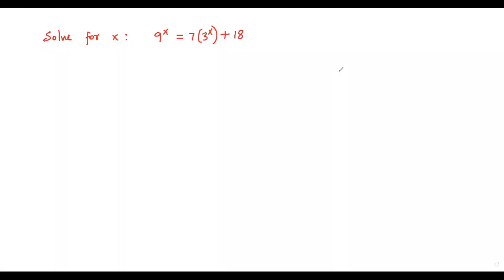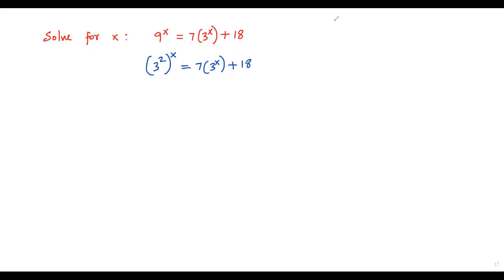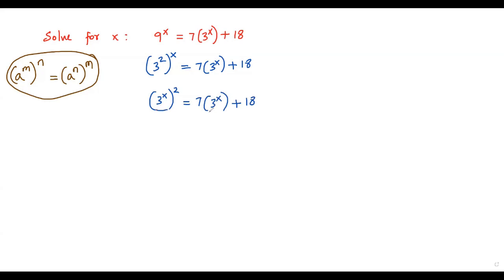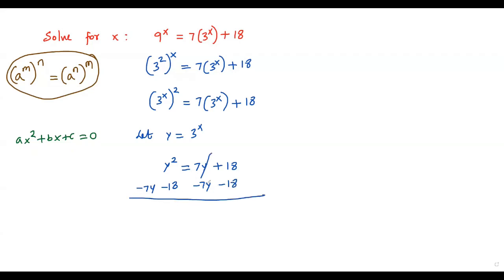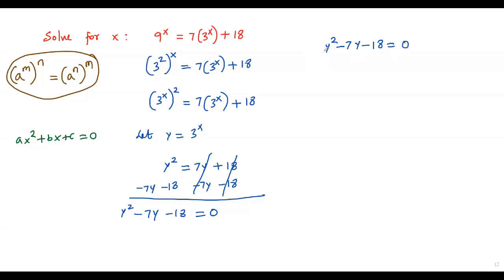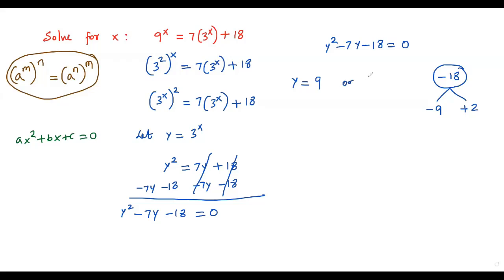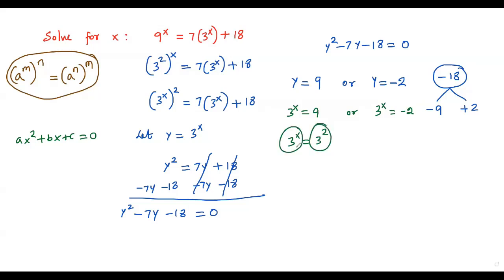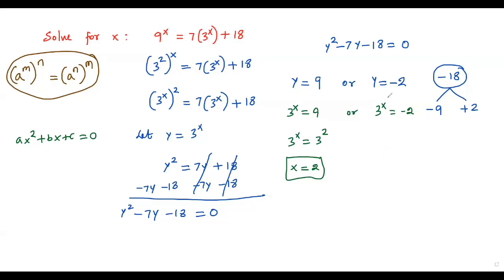Solving Exponential Equation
Solve for x :

9^x = 7(3^x) + 18